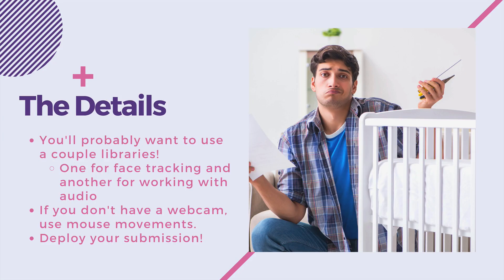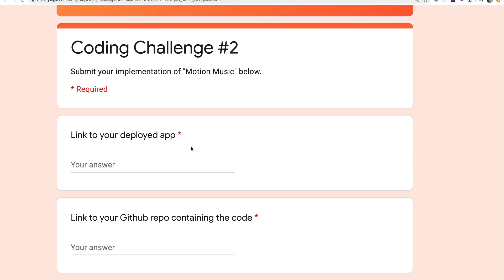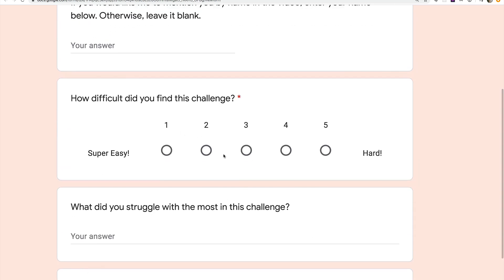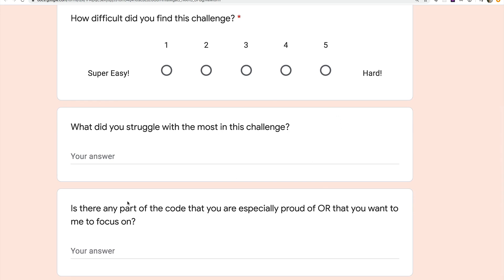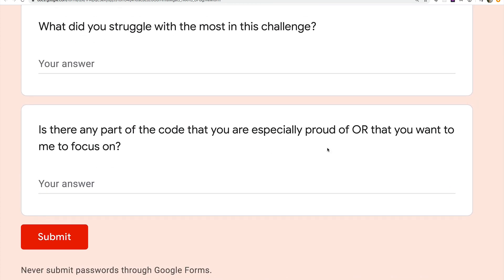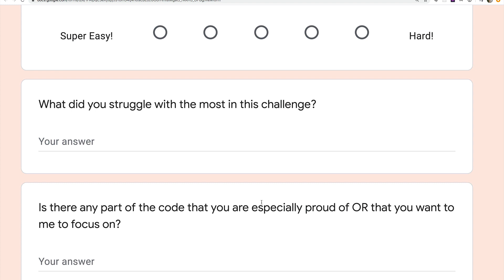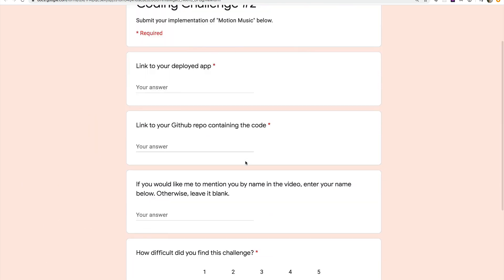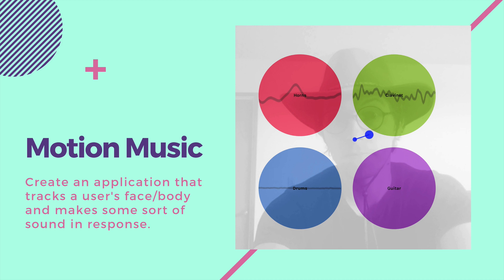Coding Challenge 2 - Facetracking, music and more!